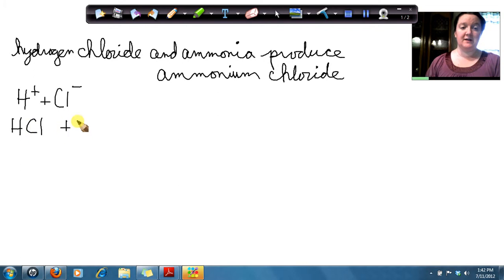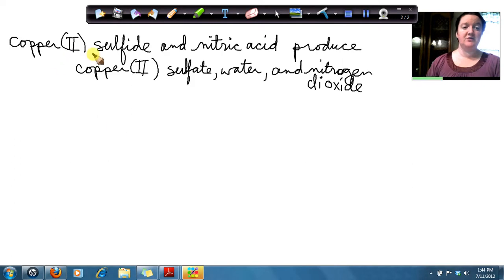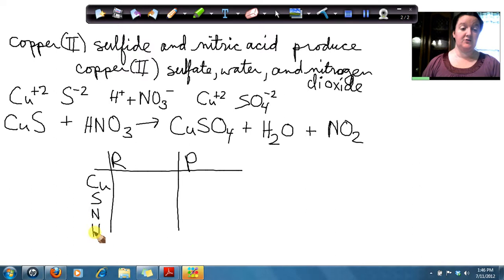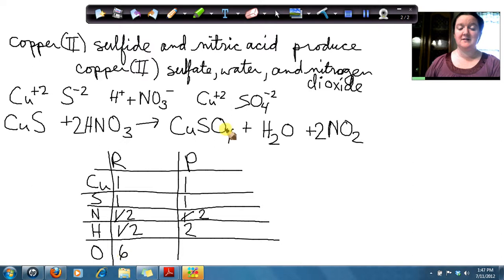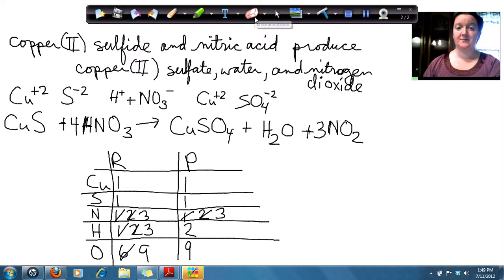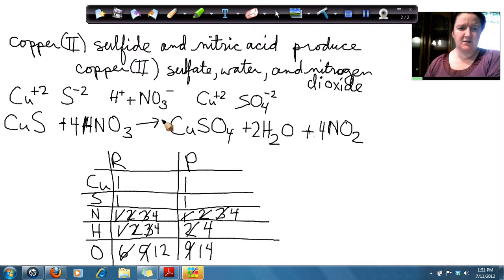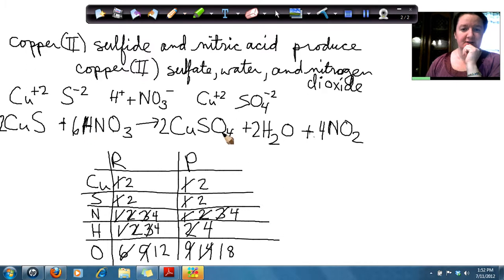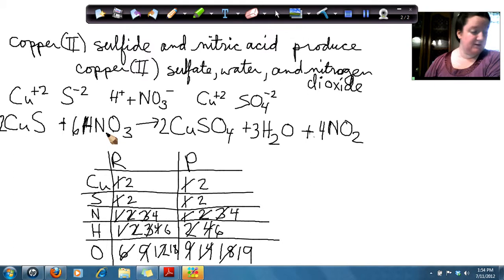balance chemical equations seven and eight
Balance chemical equations seven and eight, I finish equation 8 on the next video.